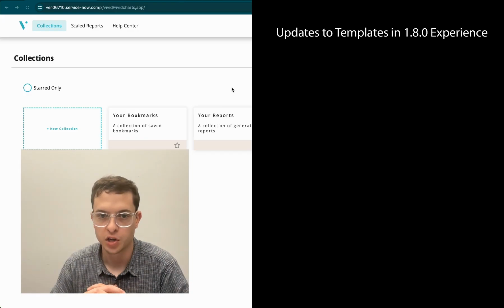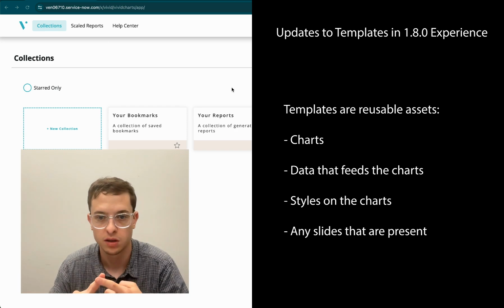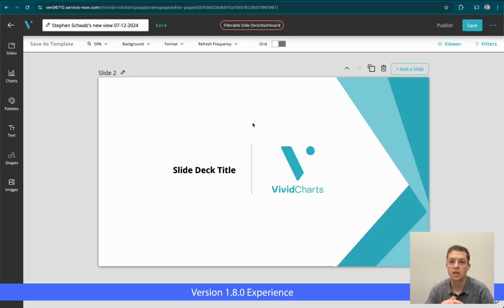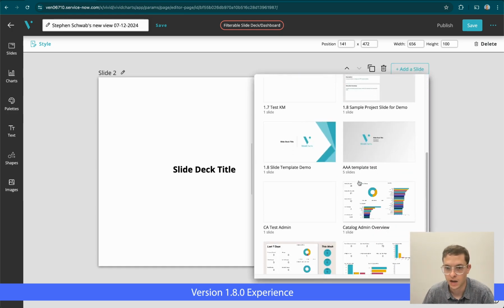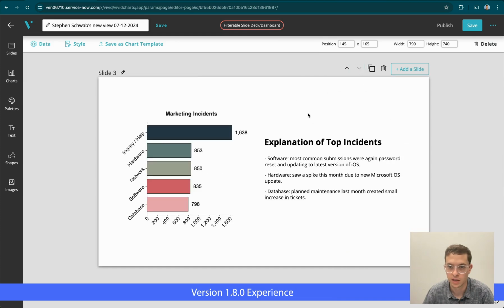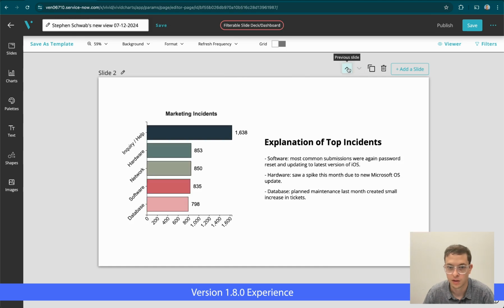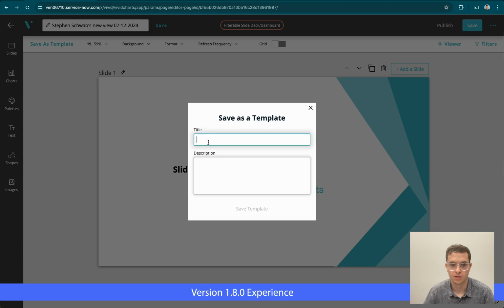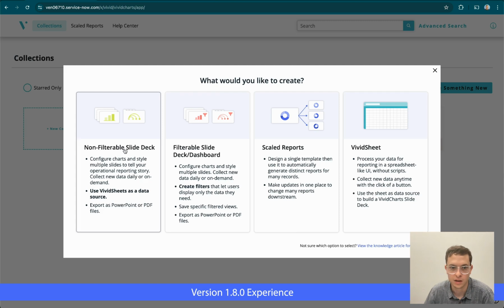Create, Modify, and Deploy: VividCharts 1.8 Simplifies Templates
In VividCharts 1.8, the process for creating and interacting with templates has been revamped, eliminating the need for separate summary and view templates. This version introduces reusable assets comprising of charts, data, styles, and slides. Explore how to create and modify templates, including combining multiple types into a single slide deck, and the ease of saving and deploying these templates across various workflows.

TIMESTAMPS
00:00 Introduction to VividCharts 1.8
00:32 Creating and Consuming Templates
00:55 Adding and Managing Slides
02:28 Saving and Sharing Templates
02:52 Template Flexibility Across Workflows